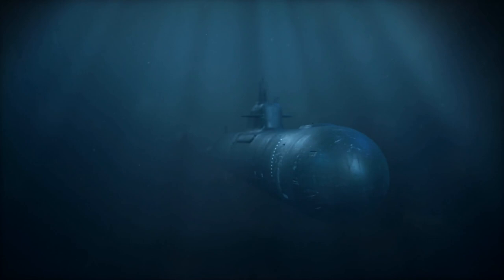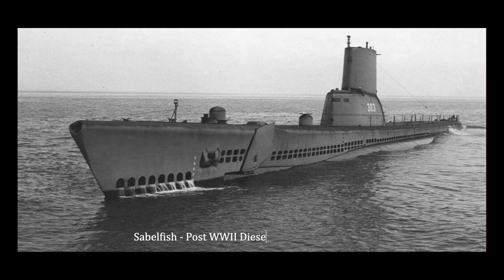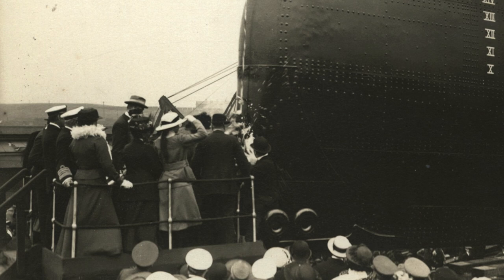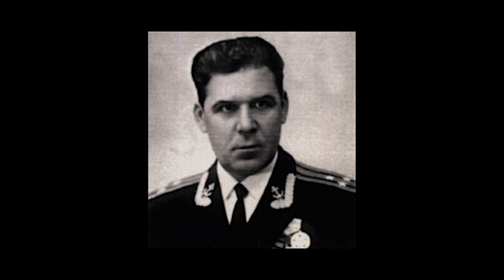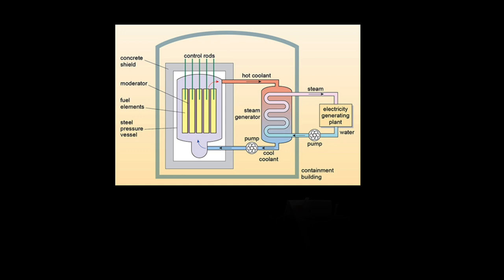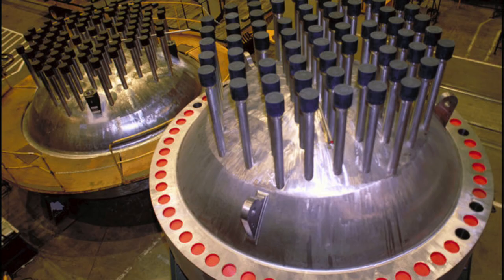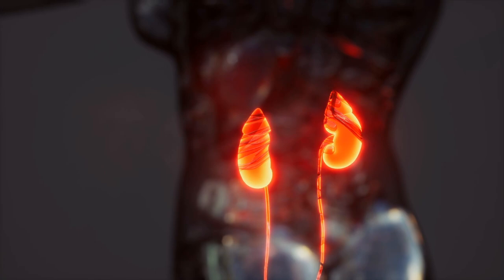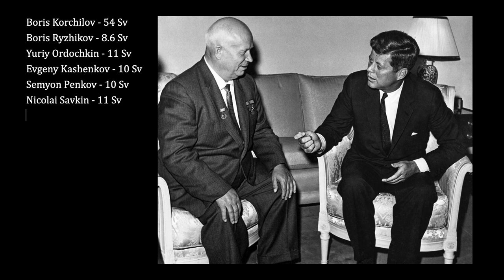The True Story of the K-19 Submarine Nuclear Disaster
In 1961 a disaster on a Soviet nuclear submarine forced several crew members to make the ultimate sacrifice to save their crew and potentially prevent the deaths of millions more.

Chapters:
0:00 - Intro
0:58 - The Cold War
2:50 - K-19
5:22 - Launch and testing
6:48 - Incident at Sea
11:03 - Consequences
13:52 - Aftermath

For educational, documentary, and entertainment purposes only. Based on actual events.  The authoritative sources used for this story include interviews, newspaper articles, and TV news reporting meant to educate and memorialize notable cases in our history.